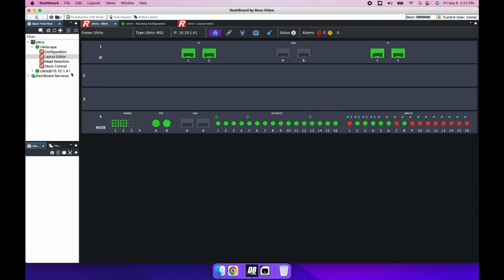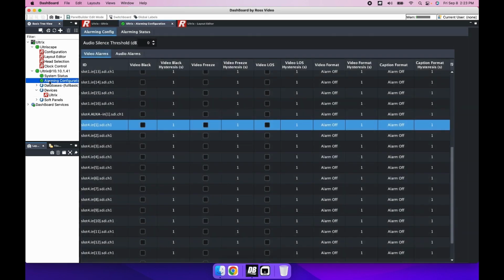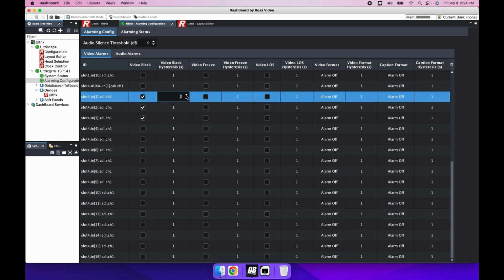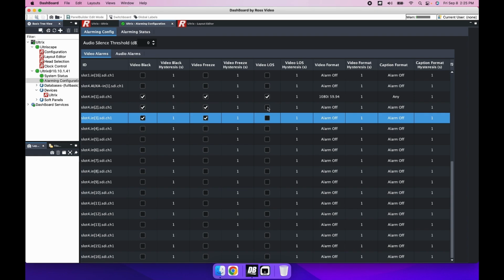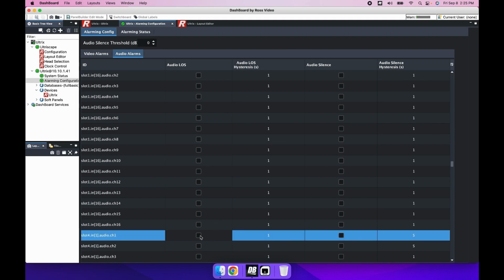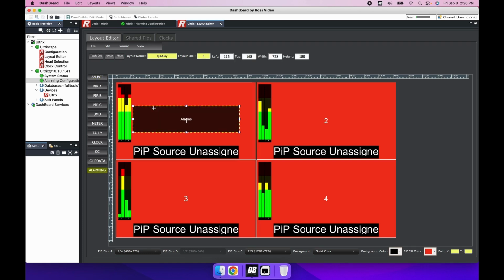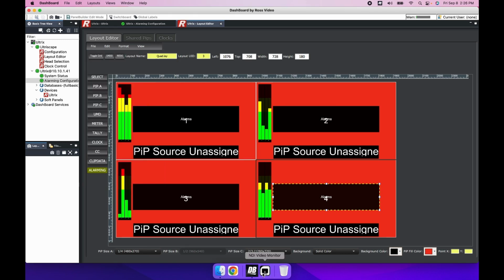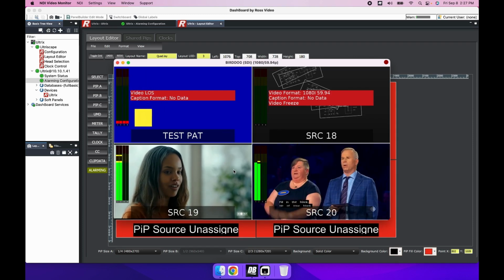Ultrix | Captions & Alarms in Ultriscape v5.1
Watch our demo and overview of the captions and alarms feature in Ultriscape v5.1, enabling alert and captions within the Multiviewer on Ultrix (License required)